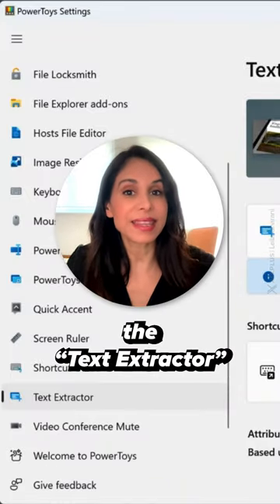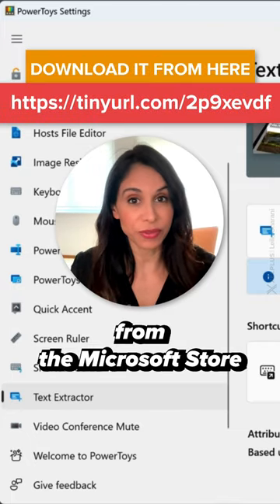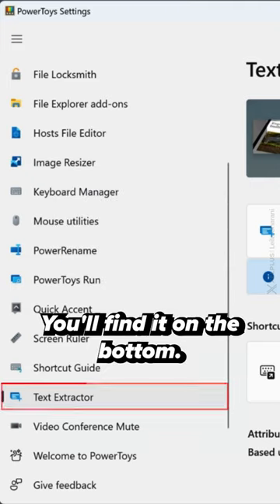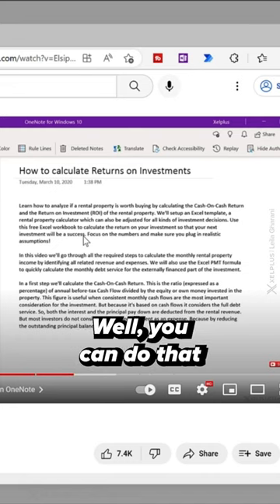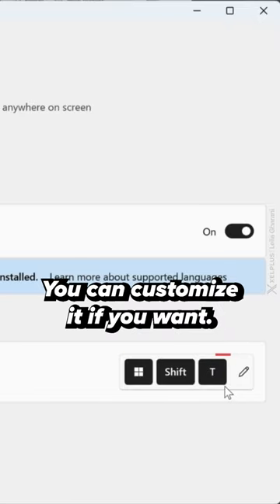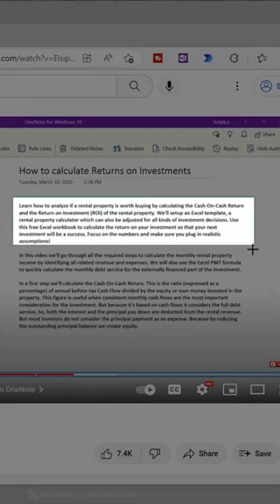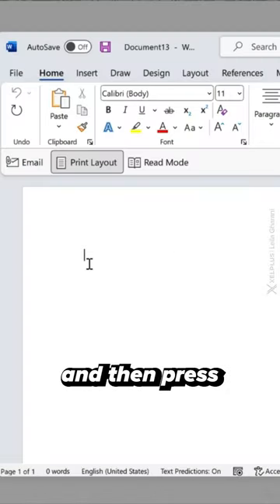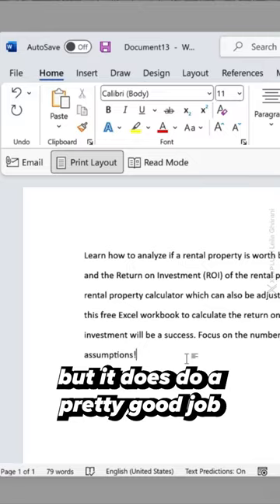Copy Text From Videos or Images - Power Toys utility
The utility Text Extractor in Microsoft's Power Toys suite allows you to copy text from anywhere on your screen. Just capture of a region of the screen, and the text extractor will extract the text from the image and copy the content to the clipboard.